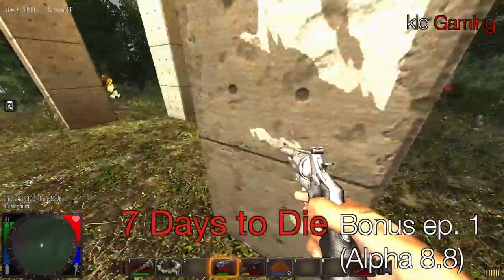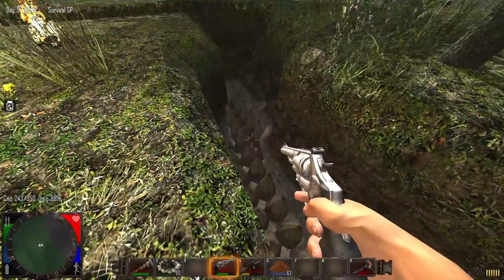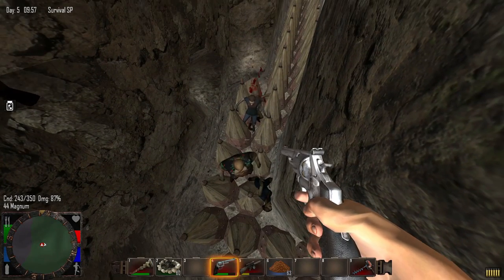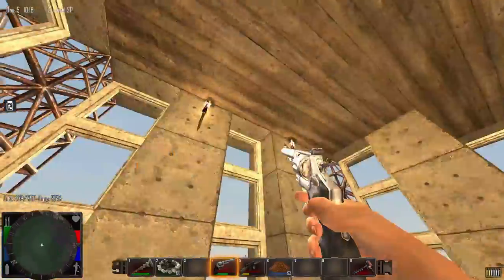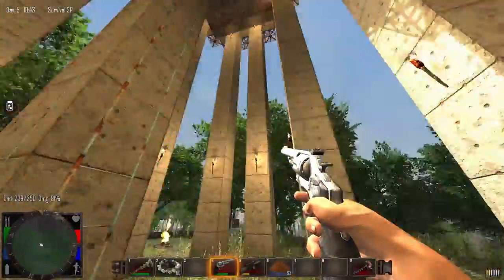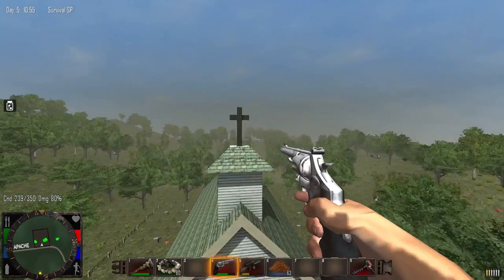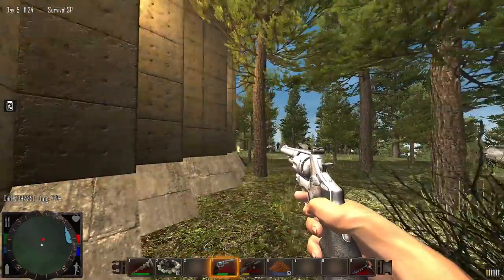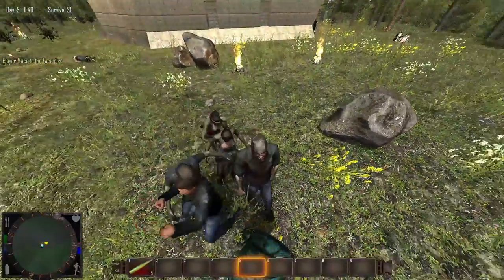7 Days to Die alpha 8.8, bonus episode 1: Tower to the sky (clean)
So I have an alpha 8.7/alpha 8.8 let's play series I've been doing for some time now, but this isn't technically part of that. It's being included because it makes sense to do so, but it's not part of the series itself. Rather, think of this as a bonus alpha 8.8 episode with some goofing around in creative mode (which is something I don't do often).

What kind of goofing around? Mainly a big tower with amenities (sort of), a farm (sort of), and a moat with giant spikes at the bottom (definitely). It's my first time playing with the upgrade tree trunk points since they've been added to the game. Verdict? Quite effective!

So, a quick run through Navezgane touring a tower with a brief stop at a random building showing you how awful I am at building (really, I'm struggling to get the hang of the structural integrity system despite reading a fair bit about it).

Cheers!

Recorded 8/1/14 on alpha 8.8.